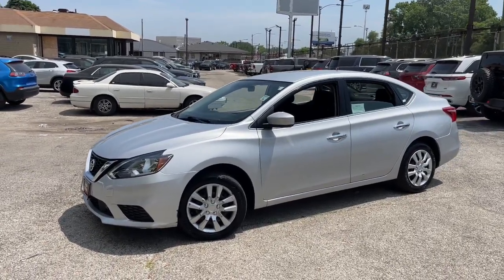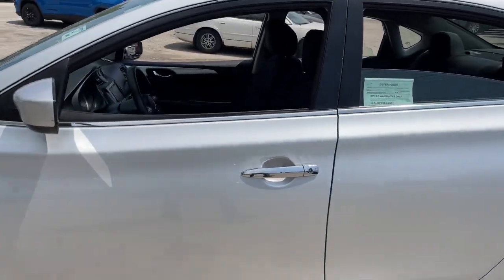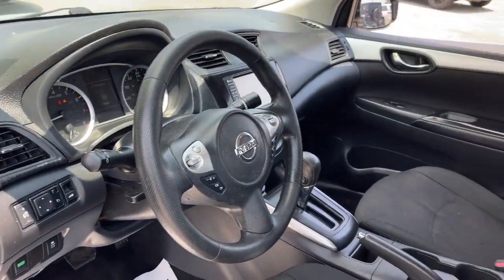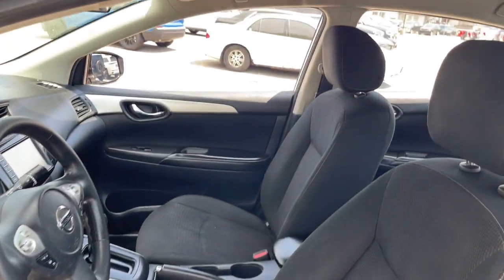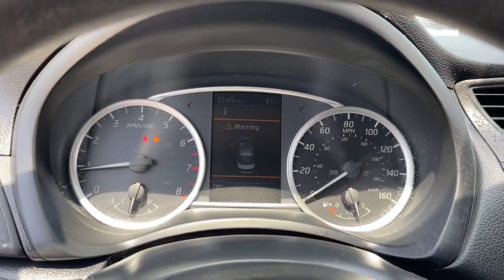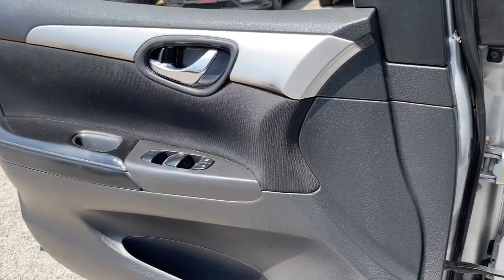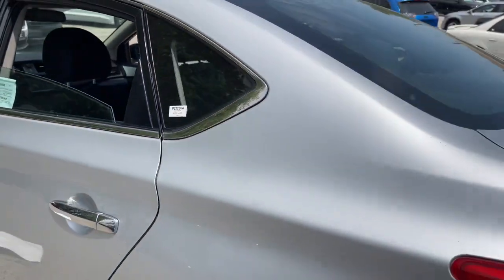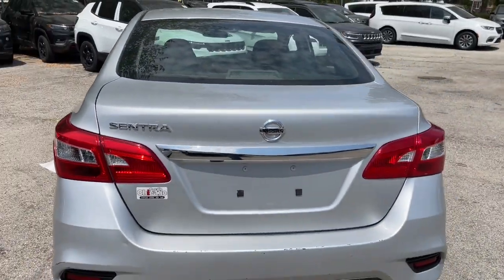2019 Nissan Sentra Matteson, Lansing, Oak Lawn, Northwest Indiana, Chicago, IL P21206A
Brilliant Silver Metallic Used 2019 Nissan Sentra S available in Matteson, Illinois at South Chicago Dodge. Servicing the Lansing, Oak Lawn, Northwest Indiana, Chicago, IL area.

CVT with Xtronic Charcoal Cloth. Recent Arrival! 29/37 City/Highway MPG Brilliant Silver Metallic 2019 Nissan Sentra S FWD CVT with Xtronic 1.8L 4-Cylinder DOHC 16Vbrbr$$$ Priced To Sell Fast!! $$$ Many Cars under $10k and under $5K!! HUGE INVENTORY REDUCTION SALE GOING ON NOW!! NO CREDIT LOW CREDIT NO PROBLEM . WE HAVE THE TEAM TO HELP YOU GET INTO A GREAT DEPENDABLE RIDE. With some options like CVT with Xtronic Charcoal Cloth 16 Steel Wheels w/Full Wheel Covers 4 Speakers 6-Way Adjustable Drivers Seat ABS brakes Air Conditioning AM/FM radio Brake assist Bumpers: body-color Carpeted Floor Mats w/Trunk Mat Cloth Seat Trim Delay-off headlights Driver door bin Driver vanity mirror Dual front impact airbags Dual front side impact airbags Electronic Stability Control Exterior Parking Camera Rear Front anti-roll bar Front Bucket Seats Front Center Armrest Front reading lights Front wheel independent suspension Fully automatic headlights Illuminated entry Low tire pressure warning Occupant sensing airbag Outside temperature display Overhead airbag Overhead console Panic alarm Passenger door bin Passenger vanity mirror Power door mirrors Power steering Power windows Radio data system Radio: AM/FM/Aux-In Audio System Rear anti-roll bar Rear window defroster Remote keyless entry Speed control Speed-sensing steering Split folding rear seat Steering wheel mounted audio controls Tachometer Telescoping steering wheel Tilt steering wheel Traction control Trip computer and Variably intermittent wipers.brbrbrWelcome to the South Chicago CDJR Whether you are looking for a new or used Chrysler Dodge Jeep or Ram car truck or SUV you will find it here. We have helped many customers in or near Blue Island Burbank Calumet City Chicago Cicero Evergreen Park Harvey La Grange Maple Park Matteson Oak Lawn Oak Park Orland Park Palos Heights Palos Hills and Tinley Park find the Chrysler Dodge Jeep or Ram of their dreams! We know that prospective customers are extremely well educated when researching their next vehicle. South Chicago CDJR has made it easy to get all the available vehicle information so you can spend less time researching and more time enjoying your purchase.